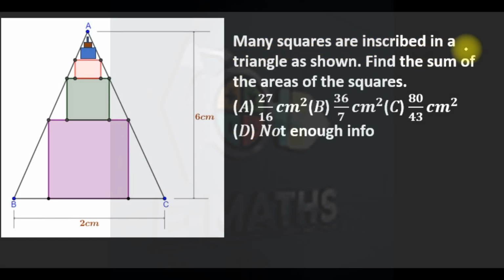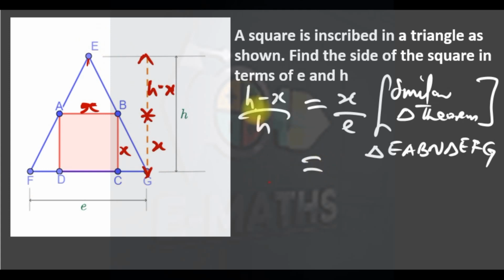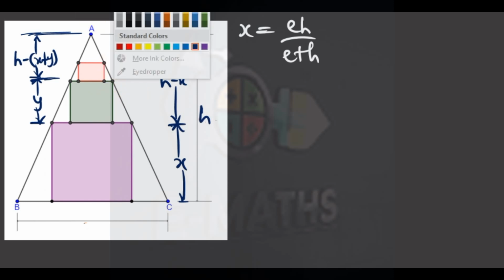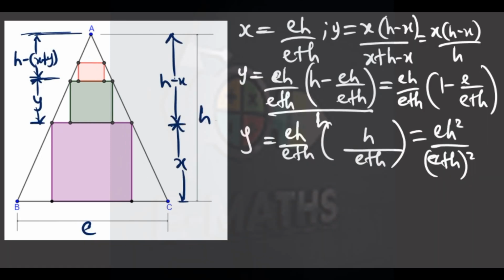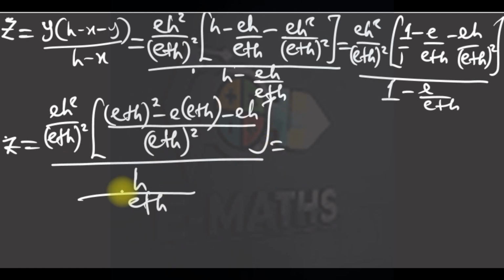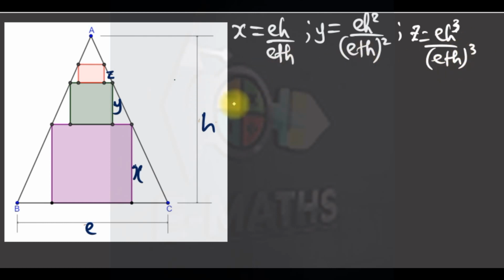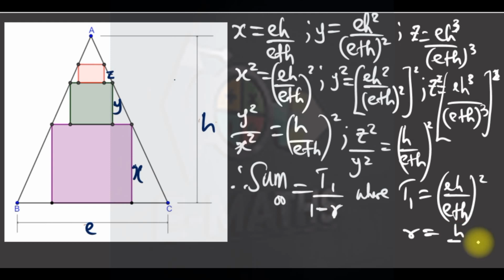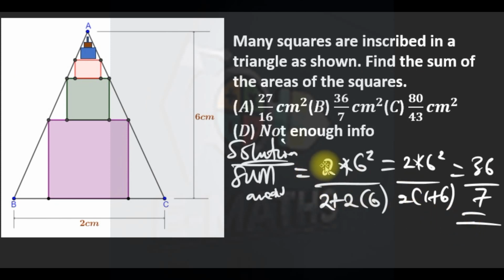Sum of the areas of a square inscribed in a triangle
A tricky exam question with the solution